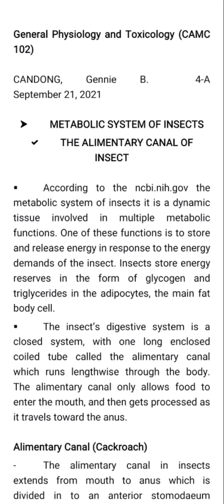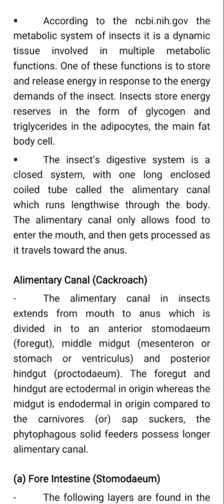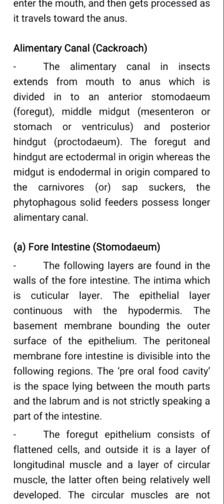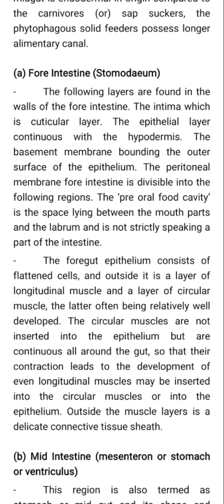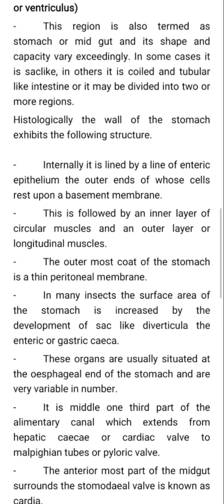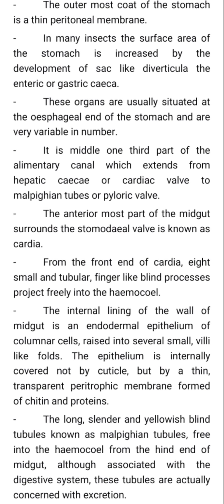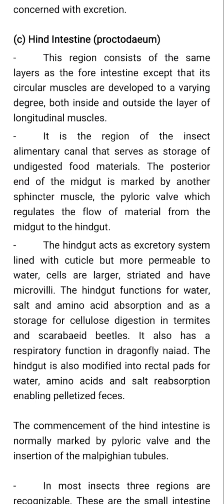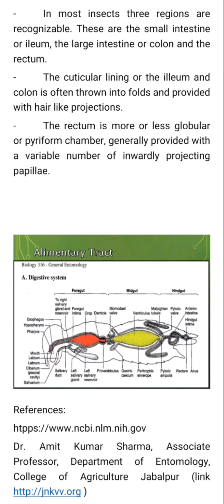The Alimentary Canal of Insect by Candong Gennie B